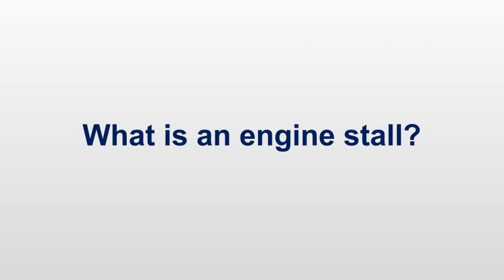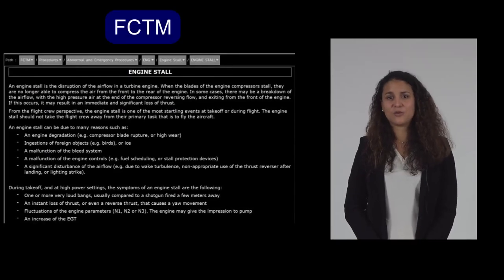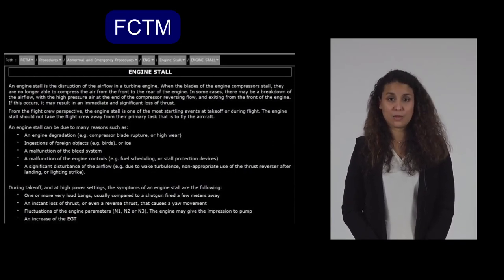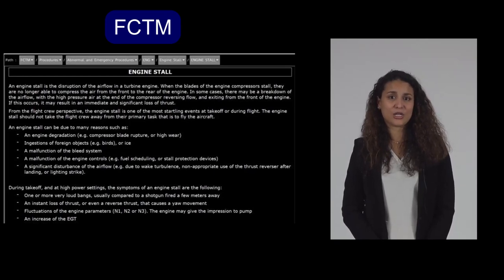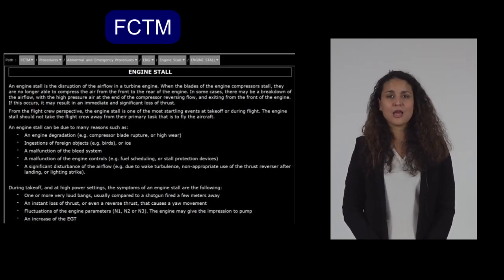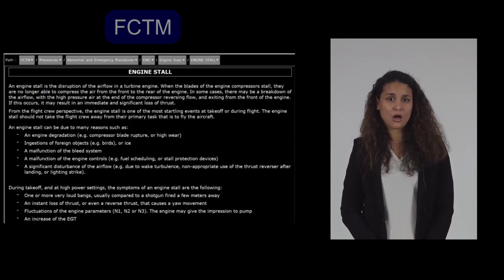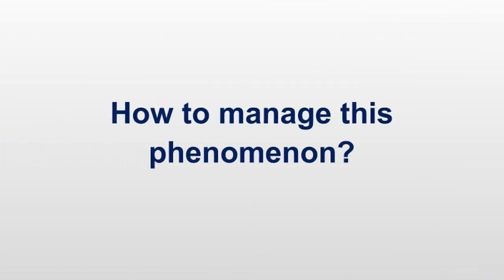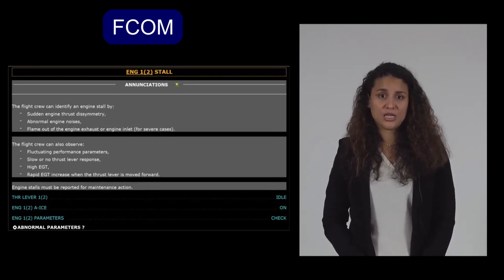A320 ENG STALL